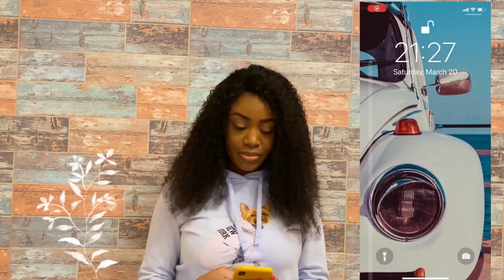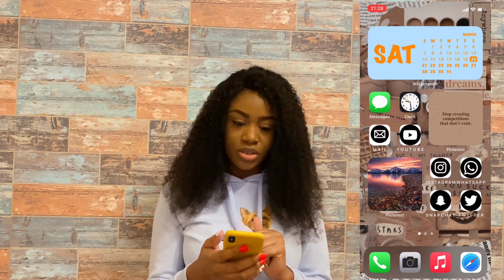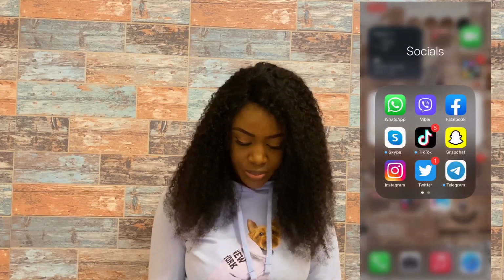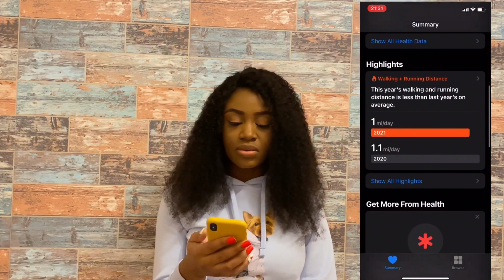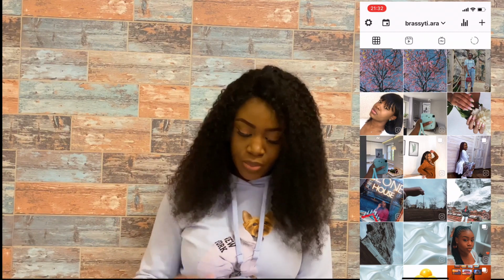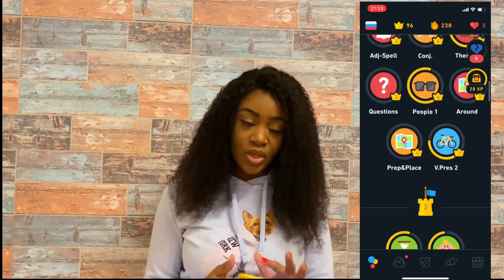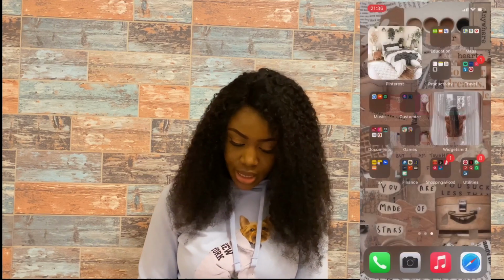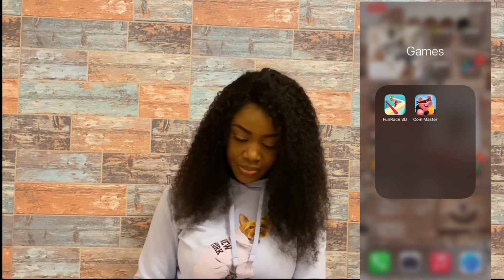whats on my iphone 2021 ios 14. Aesthetic + apps i use to edit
Hi guys, in todays video ill be doing a whats on my iphone 2021 ios 14  setup. This is a what's on my iPhone x edition. I've had this iPhone x for 3 years now but recently switched up the setting to look aesthetic because i am beginning to fall in love with aesthetically pleasing things.

Anyways,I hope you guys enjoy this video as this was my first. i would probably do a repeat as i get better with my editing.